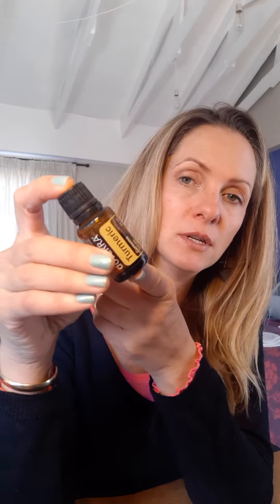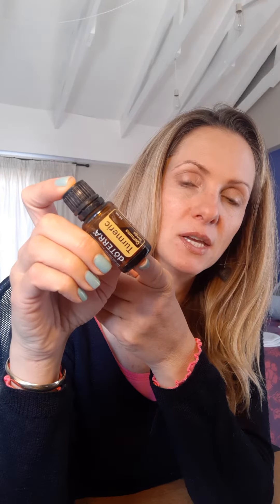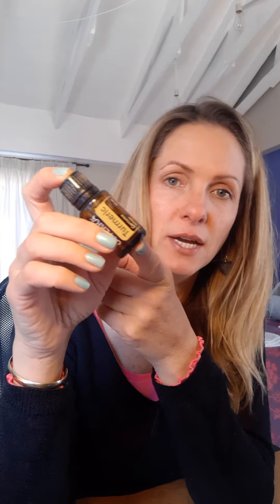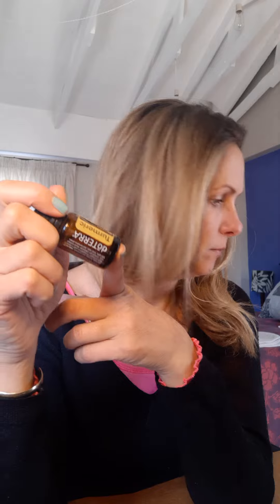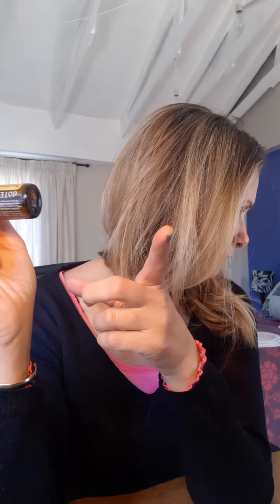doTERRA South Africa June 2020 promotions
All the promotions for June in South Africa.  doTERRA.